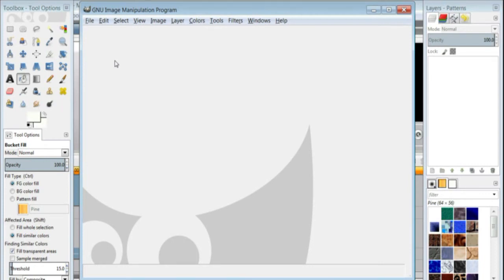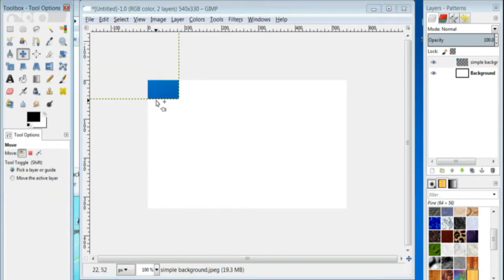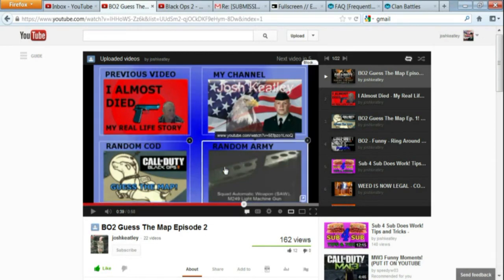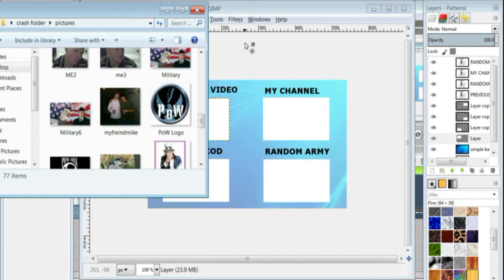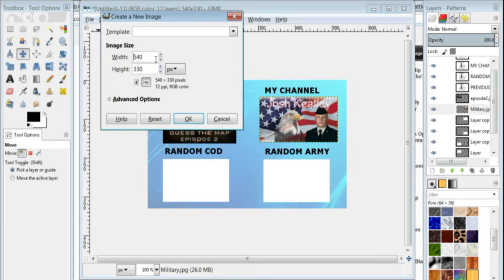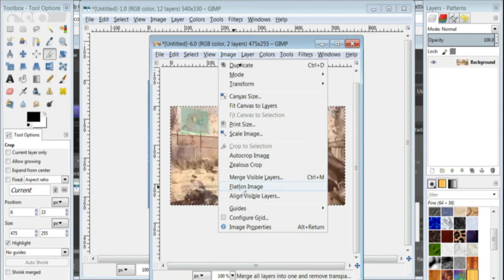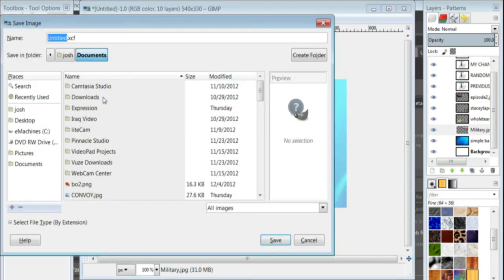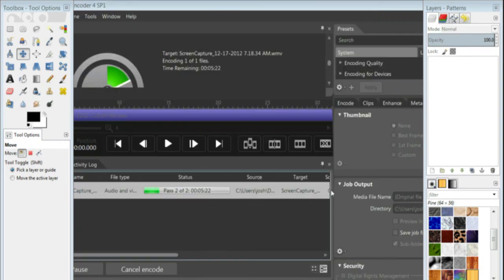Gimp Tutorial - Youtube Ending - How To Make A Great Video Outro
In this tutorial I show you how to make a good youtube ending using free photo editing software gimp